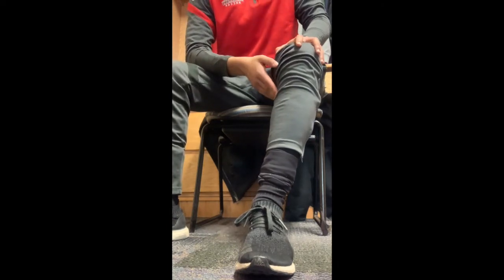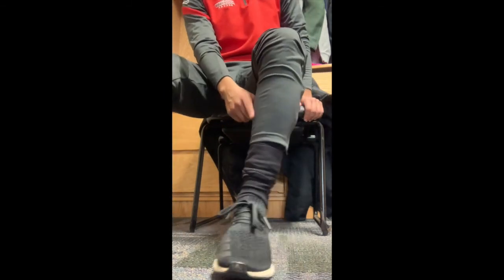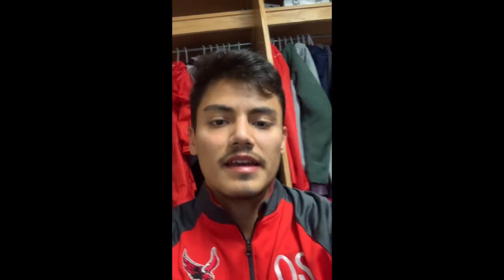Hip, Knee and Ankle flexion